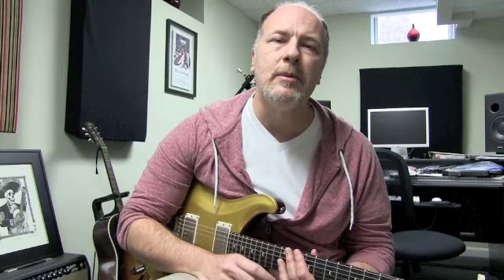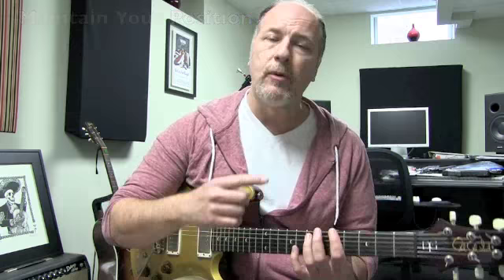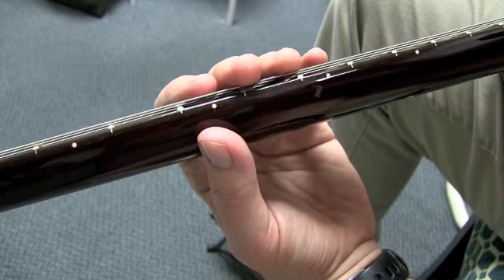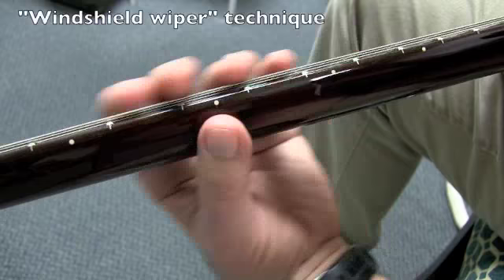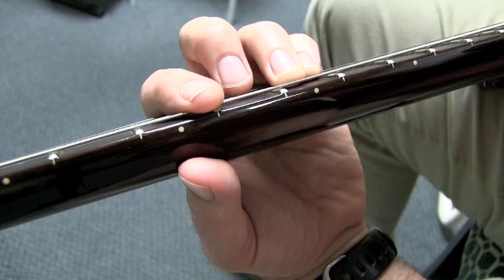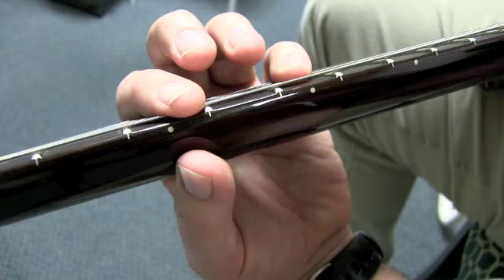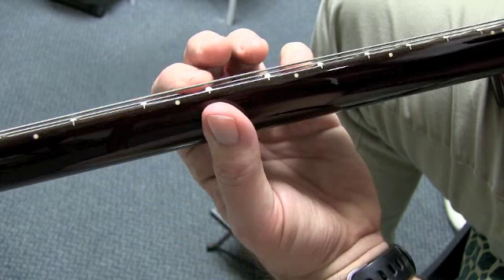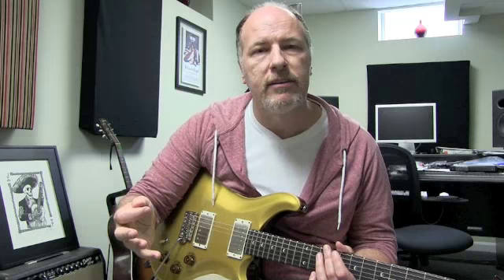Beginner Electric Guitar Lesson: Power Moves with Power Chords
For the complete lesson, check out For all the FREE lessons and tips, Learn to make fast and accurate power chord moves in this easy lesson!